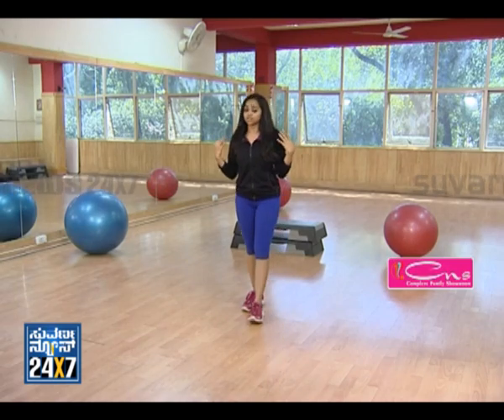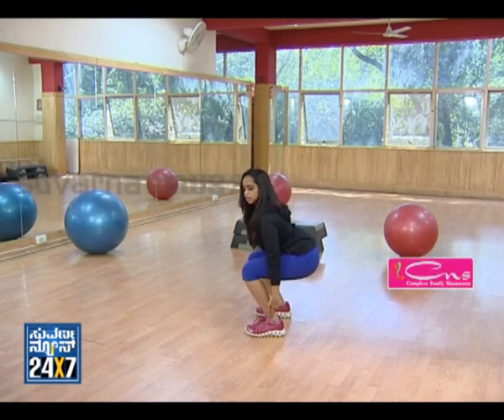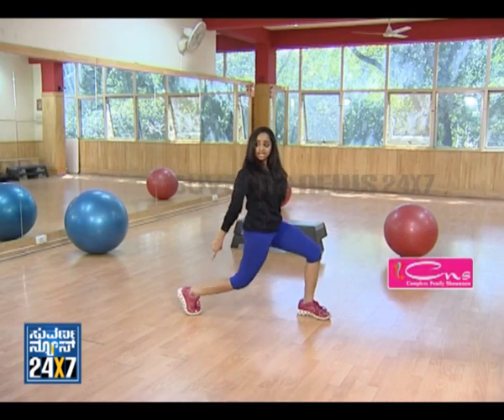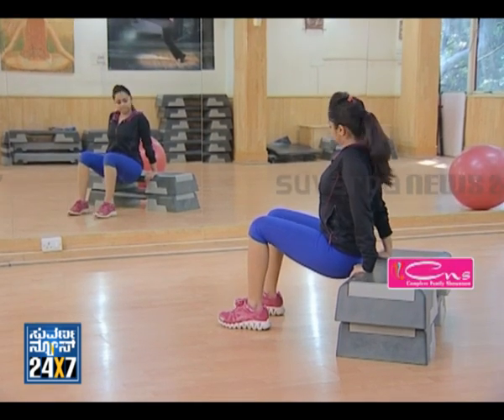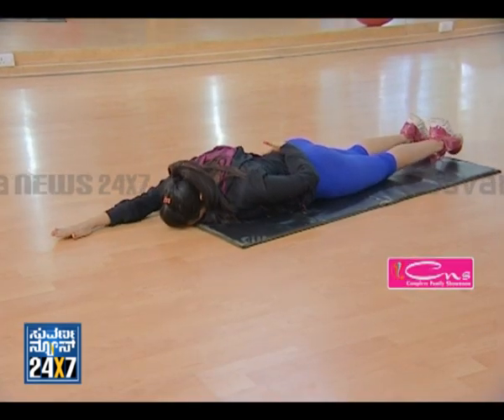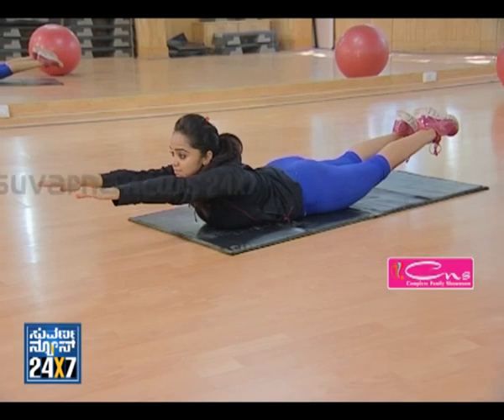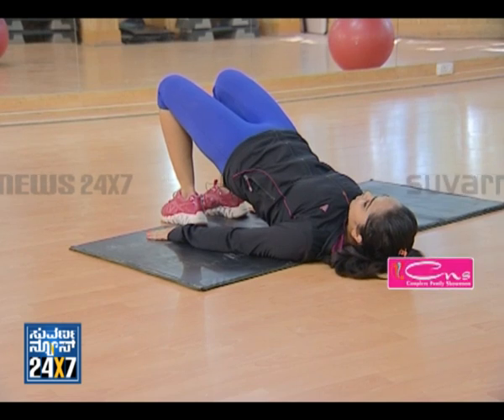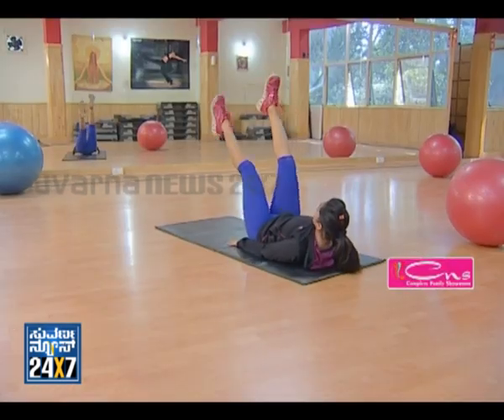Seg_ 2 - Suhasini - 24 Sep 12 - Suvarna News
Suvarna News 24X7 -Suhasini .This is a special program dedicated to women. Several issues related to females are discussed and also clothing fitness,lifestyle ,achievement are shown...